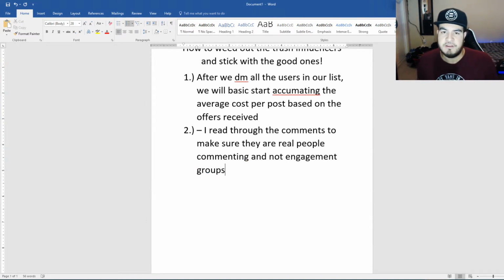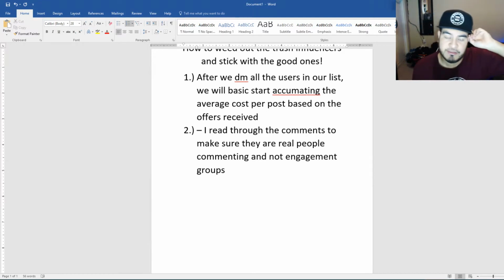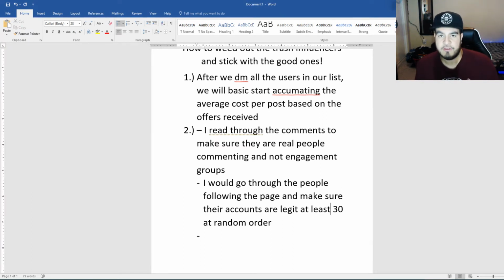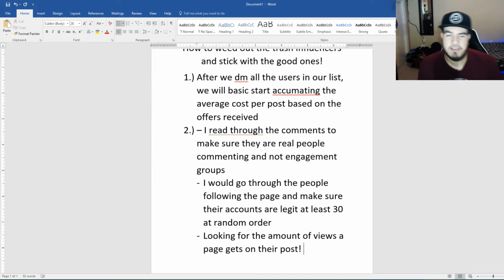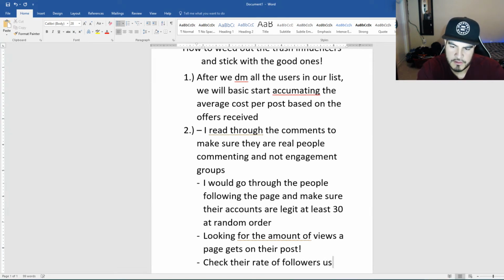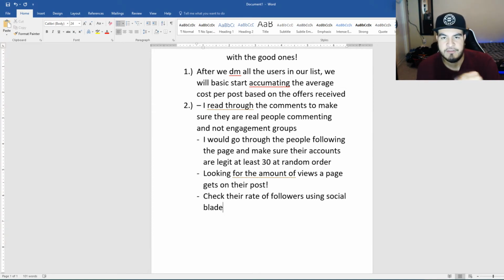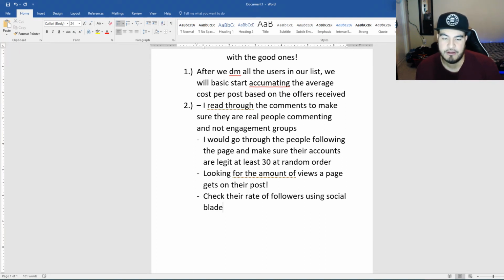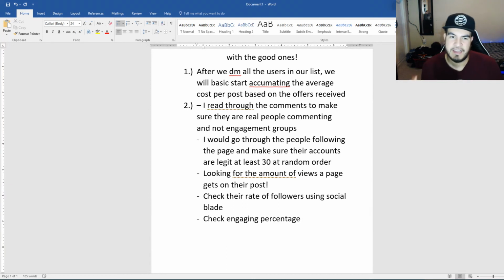How To Tell If An Influncer Is Good Or Bad [IG Series Pt.2]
In this video I show you guys how I go about deciding if the influencers from the list we built up are actually worth using! This is more of a discussion video because I wanted to keep the video time down! The next video (part 3 in the series) will show me demonstrating these techniques described in this video!

TAGS: Ecom Ecommerce Dropshipping drop shipping shopify ig influncers instagram beginner friendly shopify tutorials alex becker